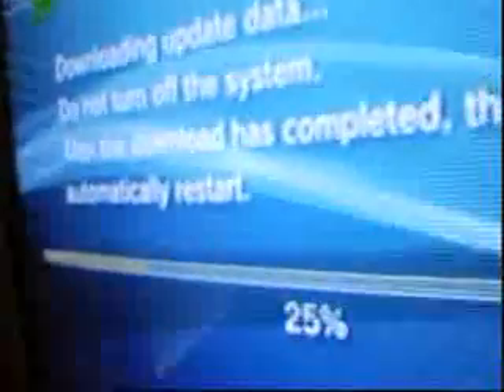PlayStation 3 Firmware 2.80 Review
I show you how to install Firmware 2.80 on your PS3.